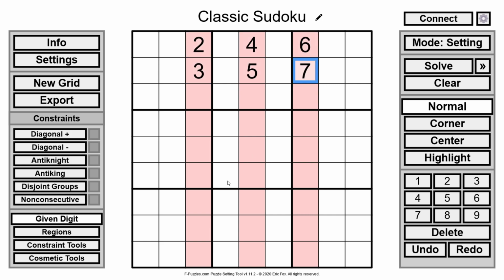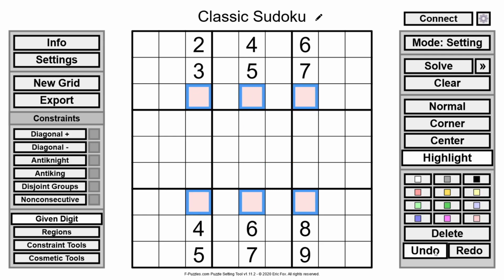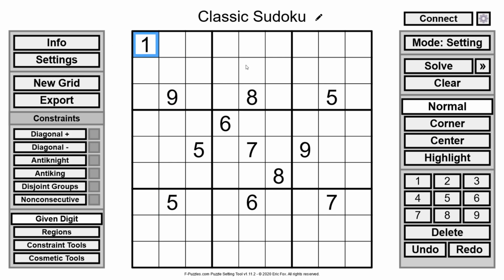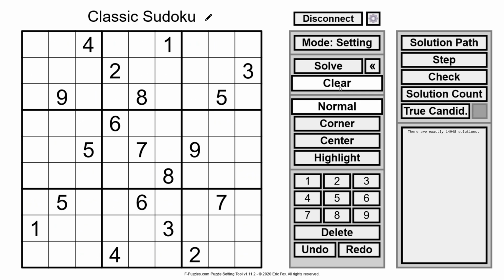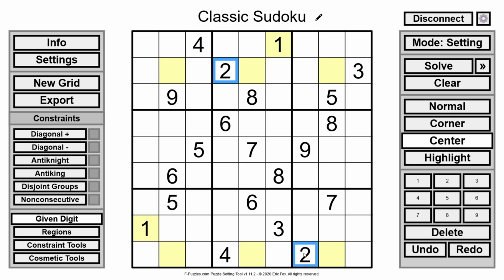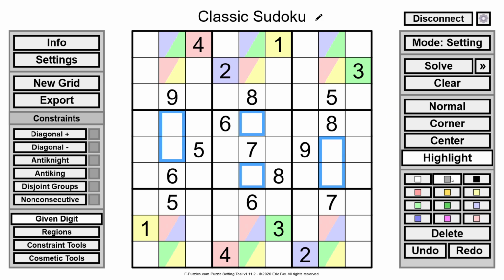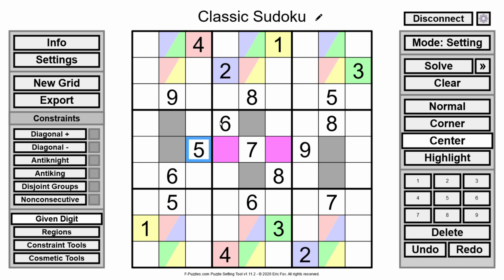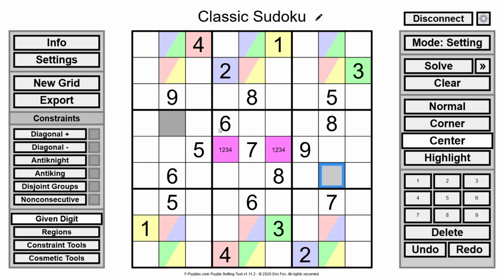the exocet video 2: electric boogaloo